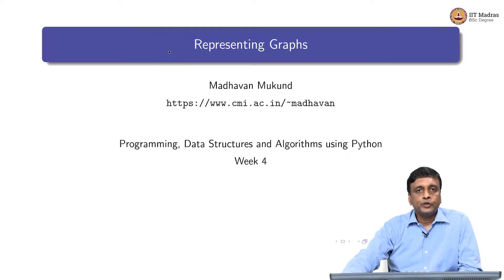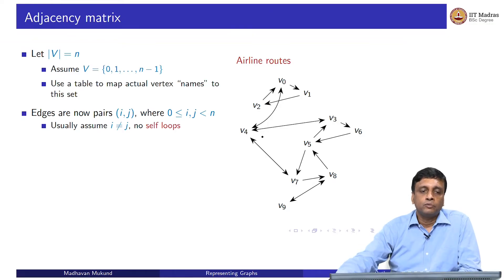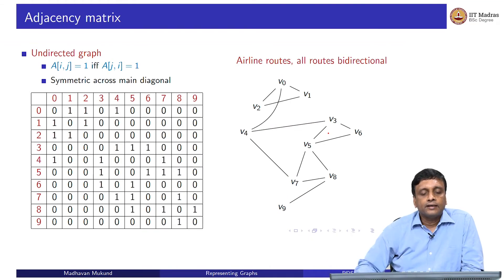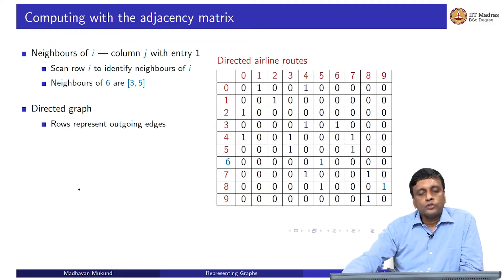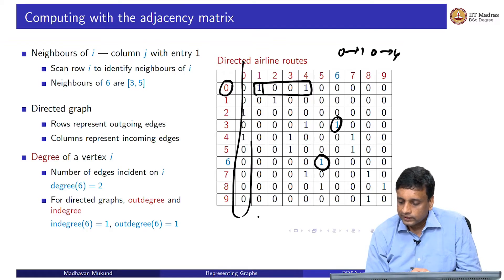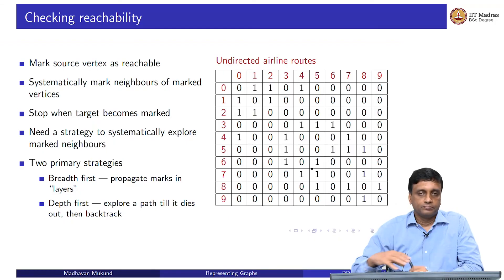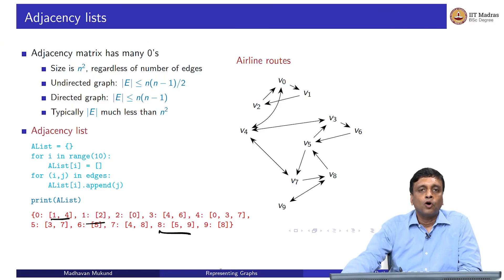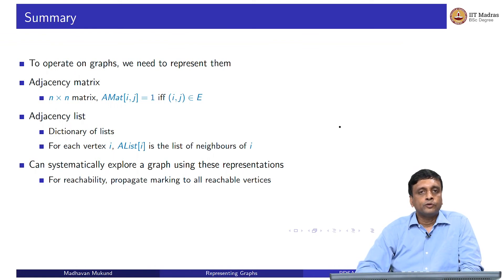W4L2_Representing Graphs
Representing Graphs IIT Madras welcomes you to the world’s first BSc Degree program in Programming and Data Science. This program was designed for students and working professionals from various educational backgrounds and different age groups to give them an opportunity to study from IIT Madras without having to write the JEE.  Through our online programs, we help our learners to get access to a world-class curriculum in Data Science and Programming.